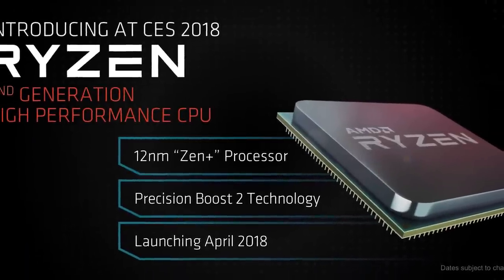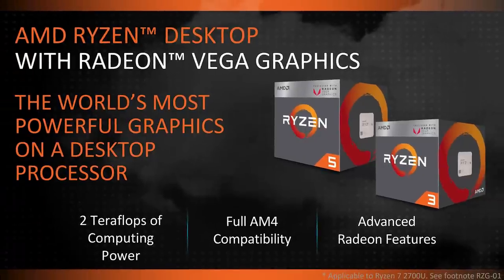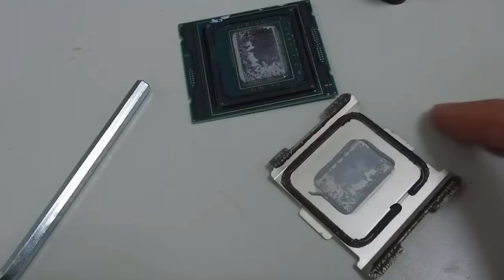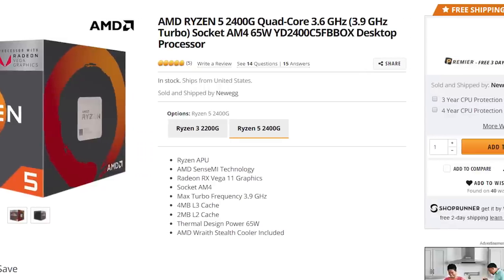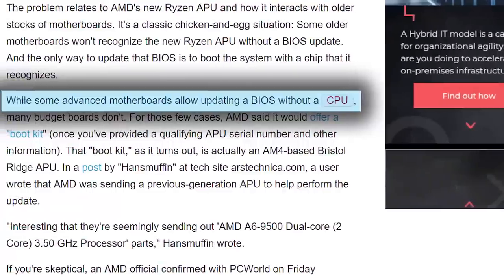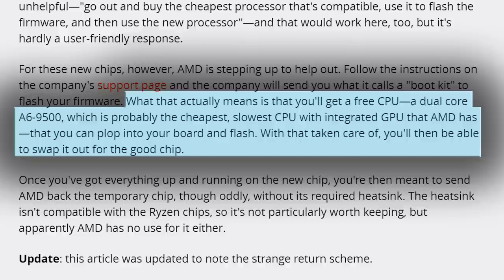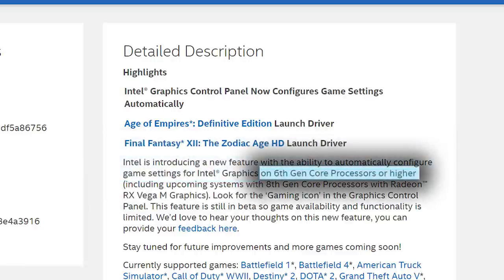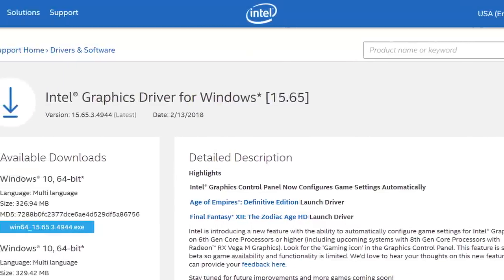Is Ryzen 2000 Series Soldered & AMD Will Loan You An APU To Update!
Is Ryzen 2000 series soldered, or does it use TIM? Also, AMD will loan you an APU to update, and Intel's newest iGPU drivers are great for gamers!